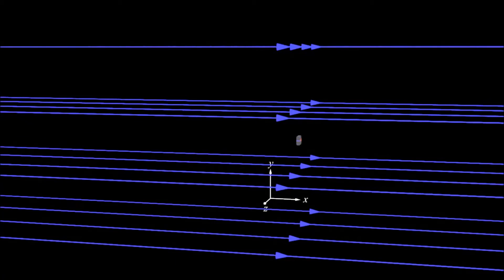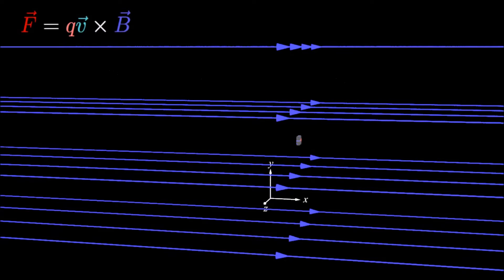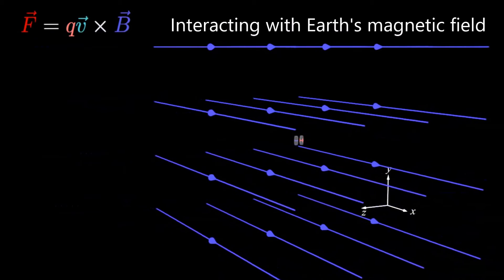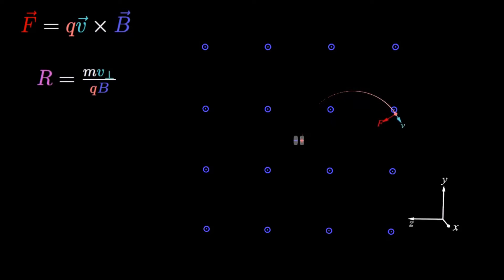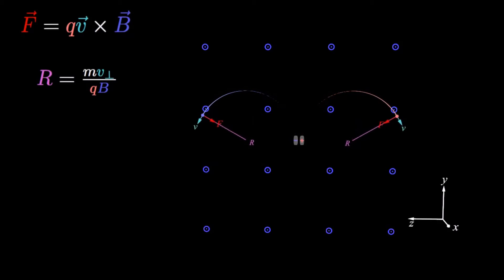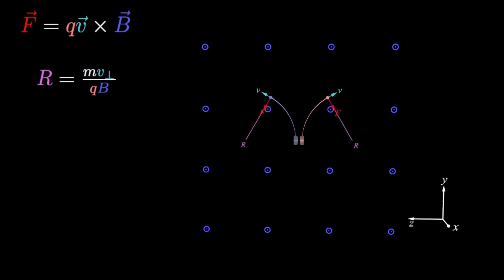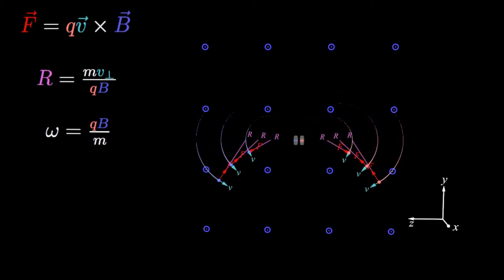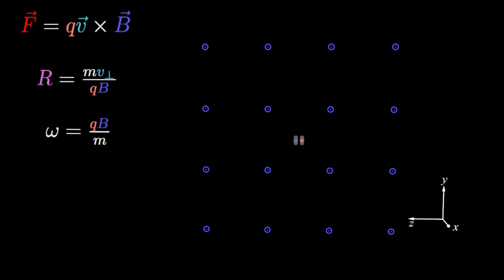Modern Physics of a Tornado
Modern Physics of a Tornado includes electromotive forces that current classical models fail to explain, and can't even get the geometry of the vortical flow right!